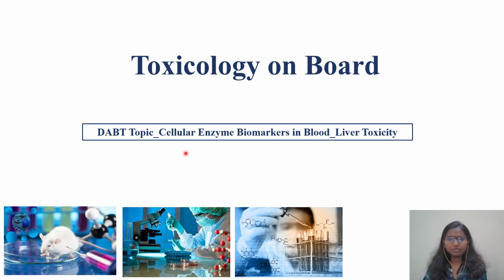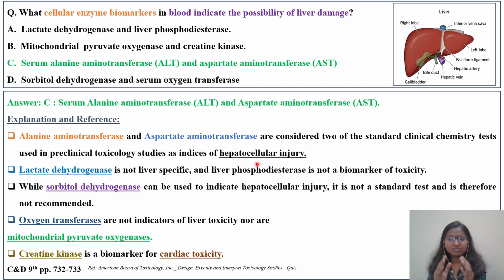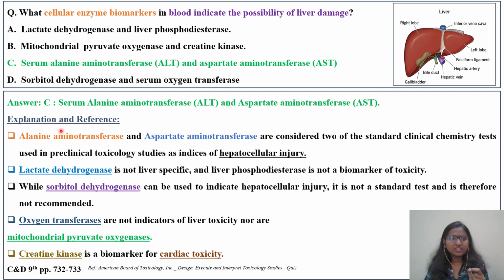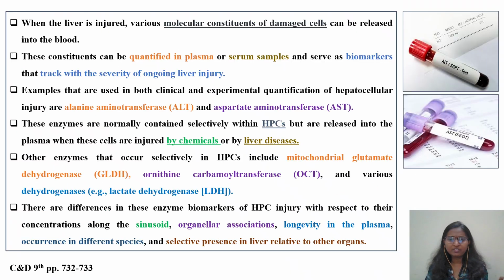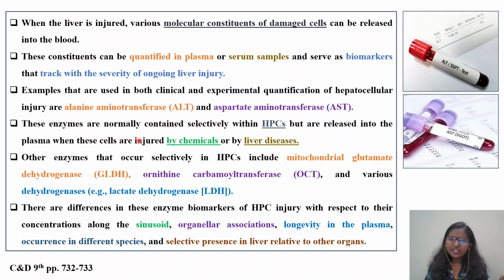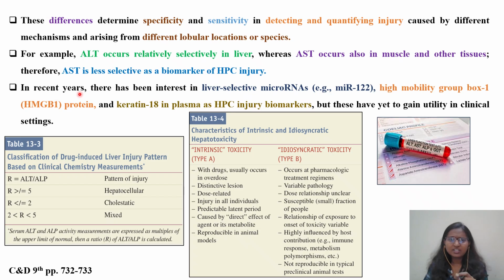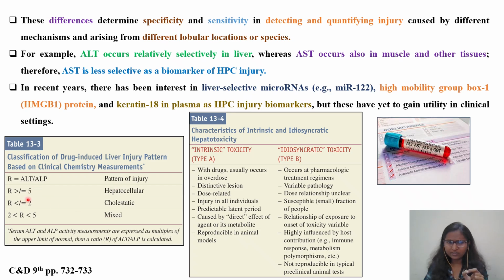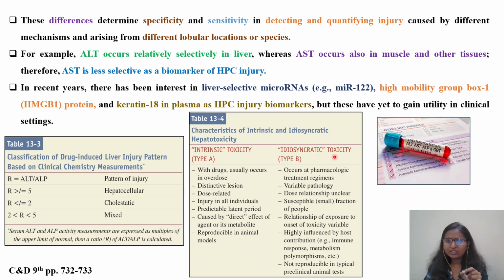DABT Topic_Cellular enzyme biomarkers in blood Liver Toxicity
In this video DABT Aspirants and Toxicologists can learn about DABT Topic_Cellular enzyme biomarkers in blood Liver Toxicity.